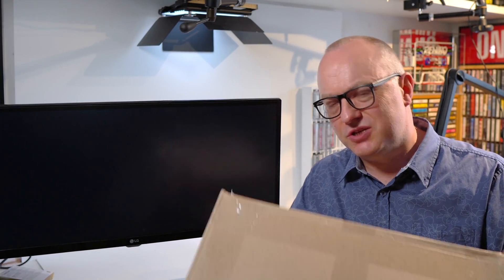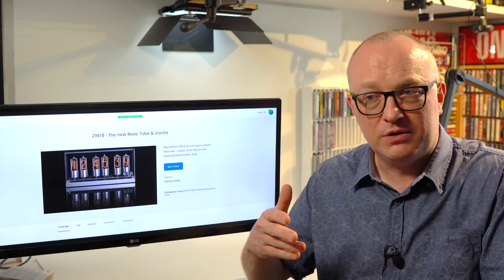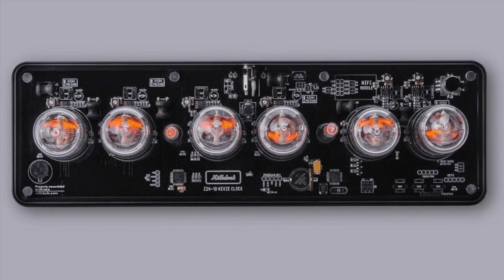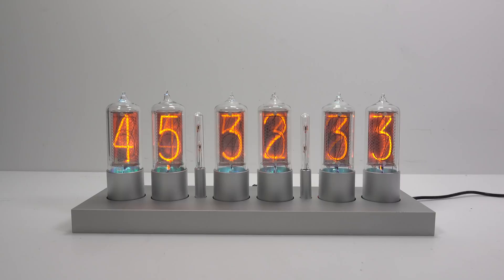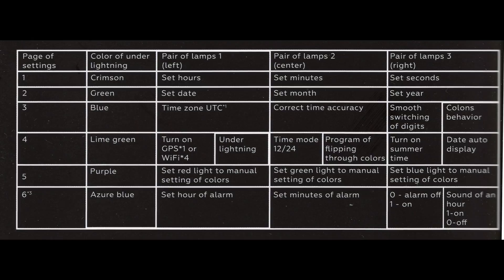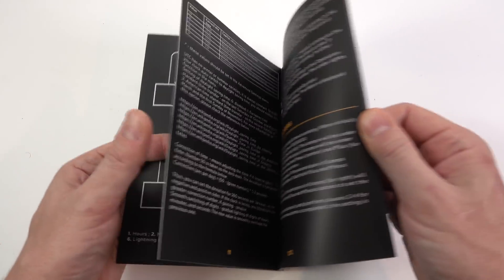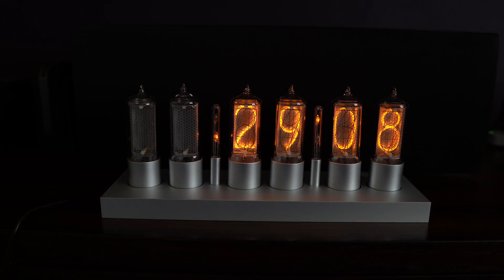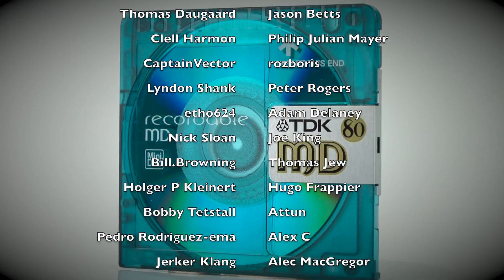The Return of the Nixie - New ZIN18 Tubes & Clock from Millclock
Against the odds Nixie tubes are being manufactured again. In this video I look at the new ZIN18 tubes and clock from Millclock.

The clock shown in this video has been provided free of charge by the manufacturer.

No payment changed hands but I got a FREE CLOCK - so that’s a form of payment.